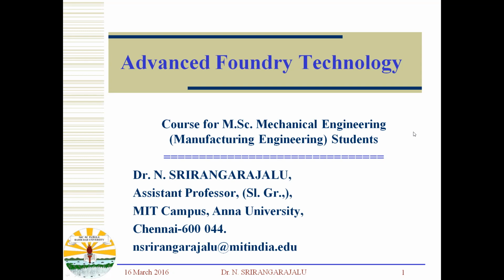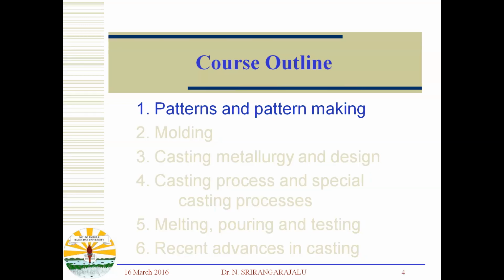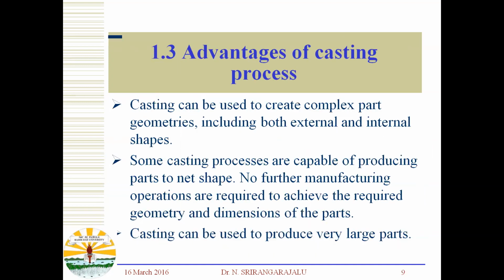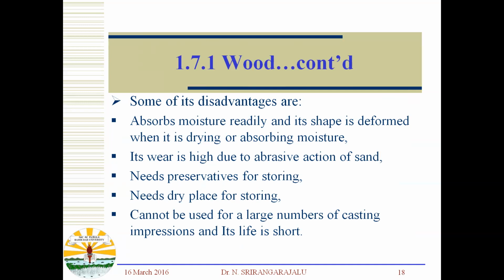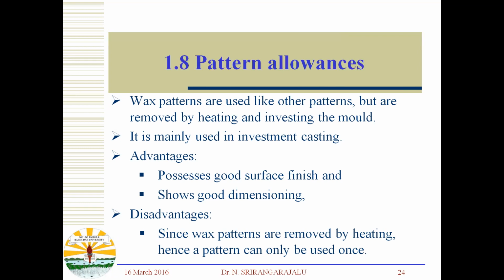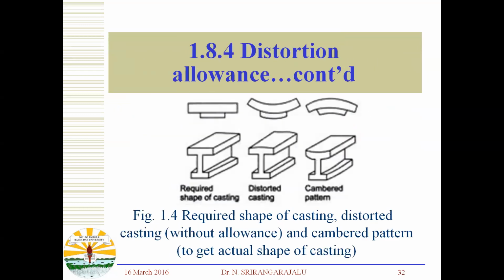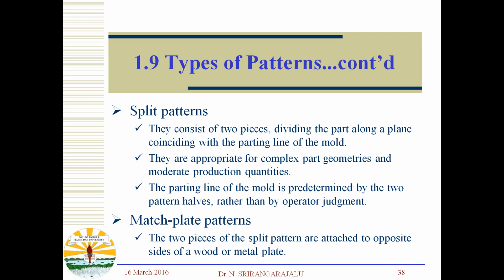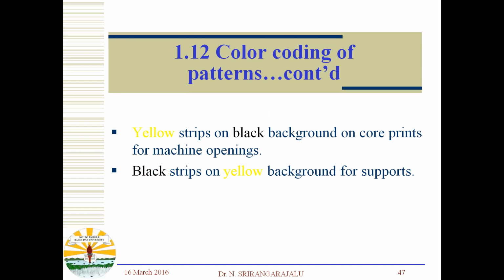Advanced Foundry Technology Part 1